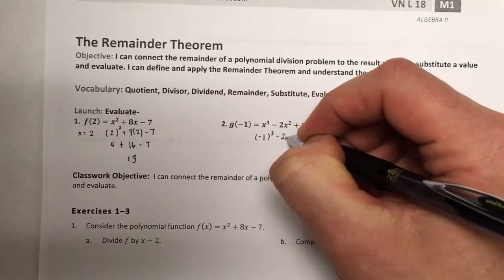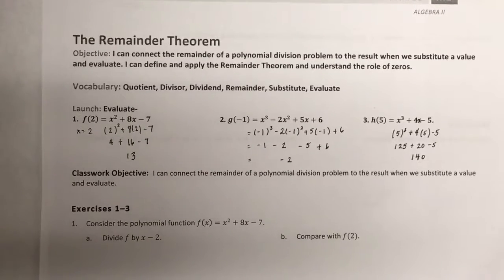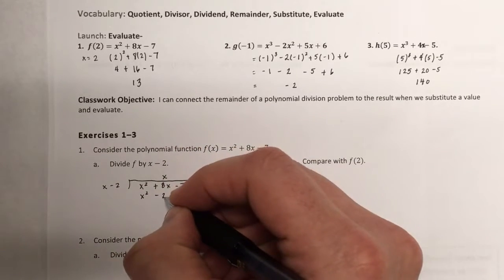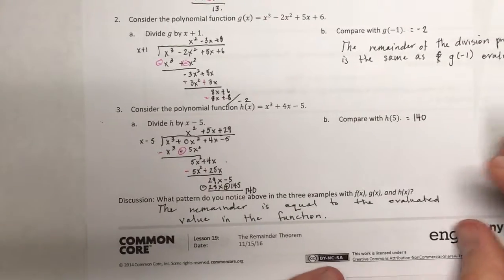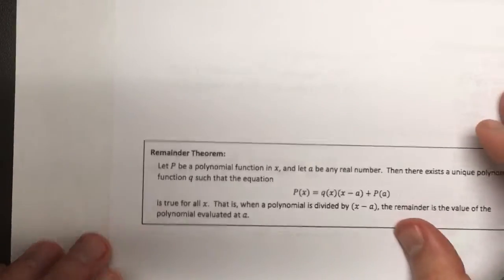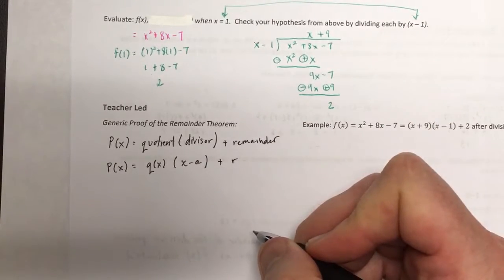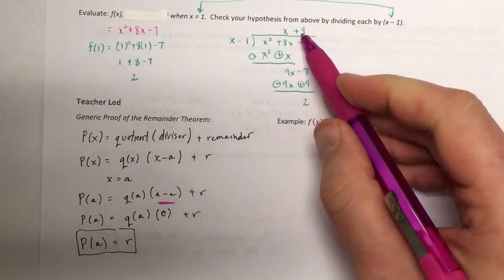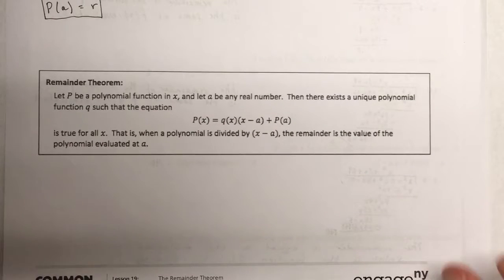VN L18 Remainder Theorem